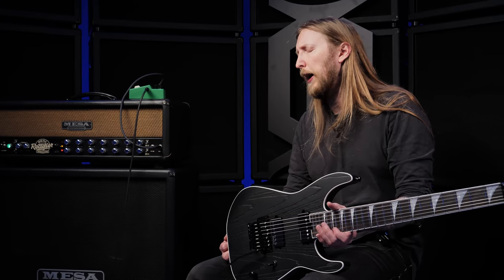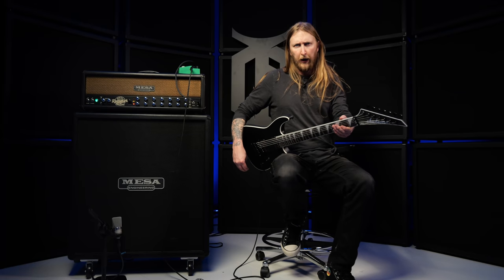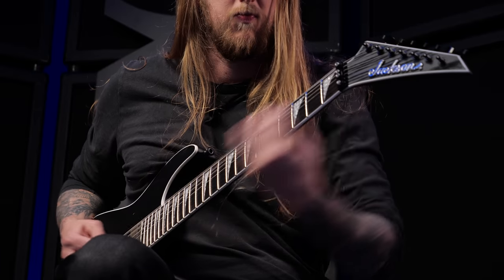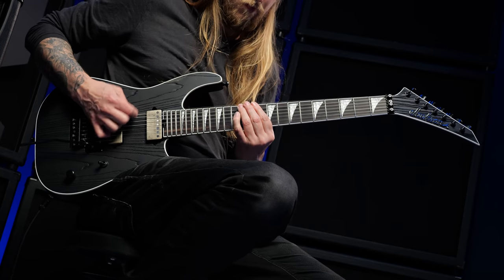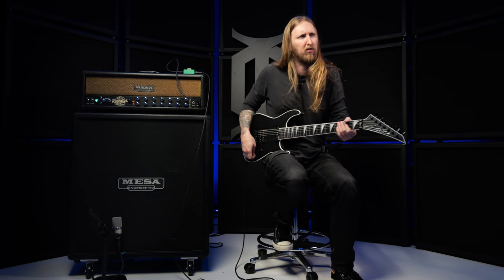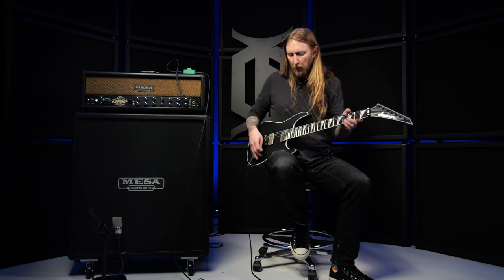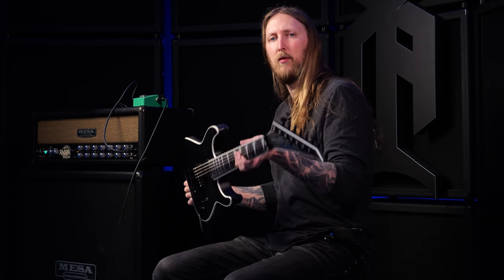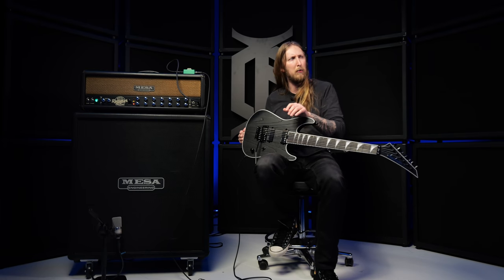JACKSON PRO SL7 JEFF LOOMIS GUITAR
Trying out the new Jackson Pro SL7 Jeff Loomis guitar. SICK guitar for a sick player

0:00 - Intro
1:17 - Specs
1:40 - Signal Chain
2:15 - Demo
5:42 - Drop A
7:26 - Lead
8:27 - Overdrive OFF
8:39 - Overdrive ON
8:58 - Closing Thoughts
9:36 - Outro